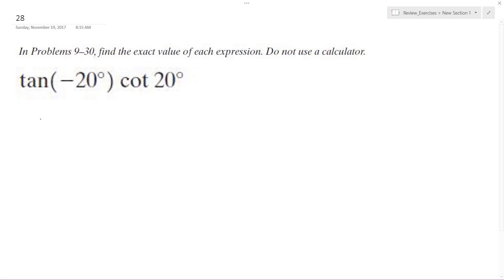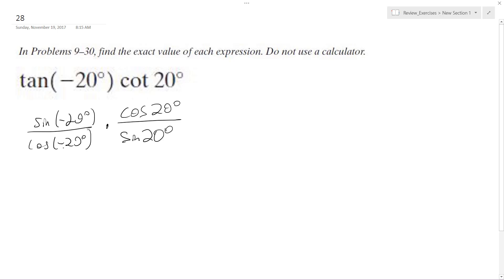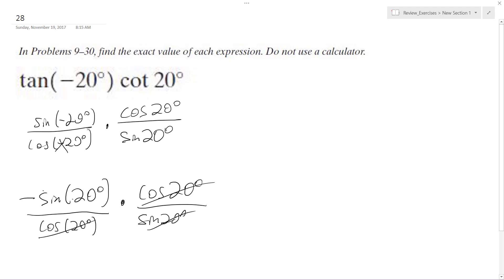tan(-20)cot20 find the exact value